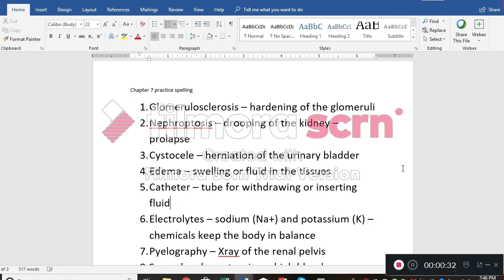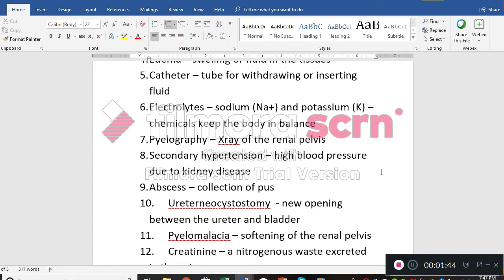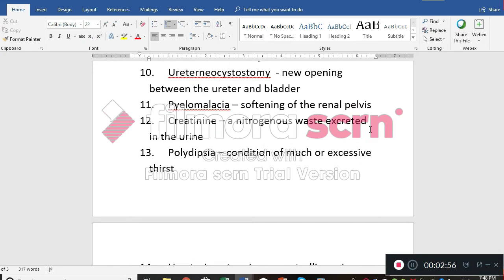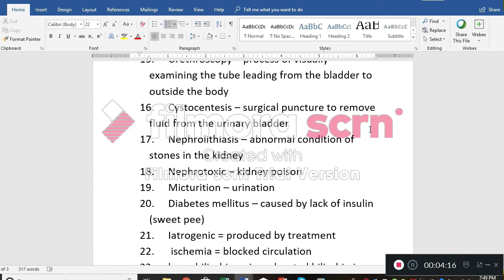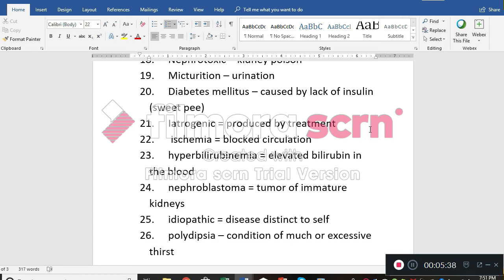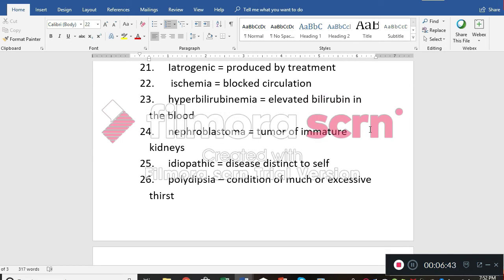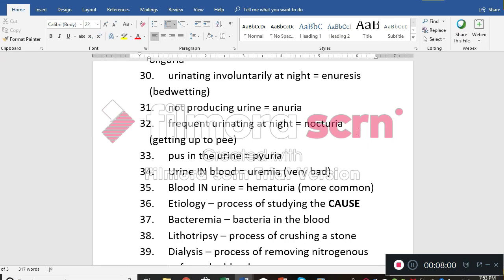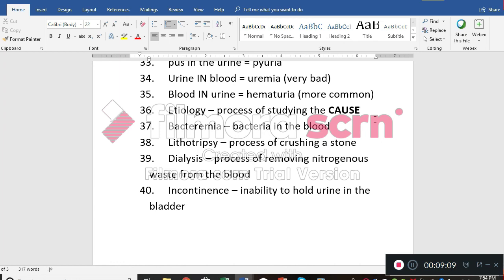Chapter 7 Vocab Study Video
The Language of Medicine - Chapter 7 - The Urinary System
Pronunciation Study Video